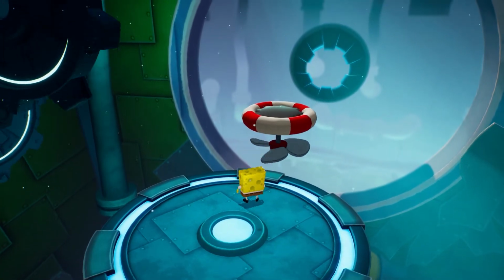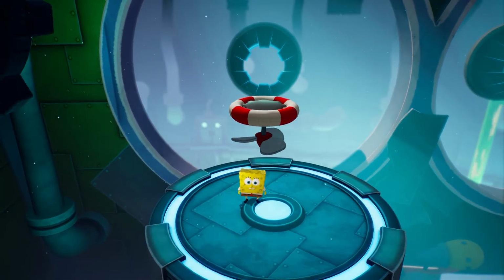CONSISTENT Setup for Final Bubble Bowl - Battle for Bikini Bottom Rehydrated Speedrun Tutorial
We tackle one of the least consistent tricks in the Any% Unrestricted category and make it MUCH more consistent in this Battle for Bikini Bottom Rehydrated Speedrun Tutorial. I had a hard time hitting this shot, so I messed around for a while looking for a consistent setup for this trick. While not fool-proof, this setup allows me to hit this shot at least 6 or 7 times out of 10.

Like free money? Check this out